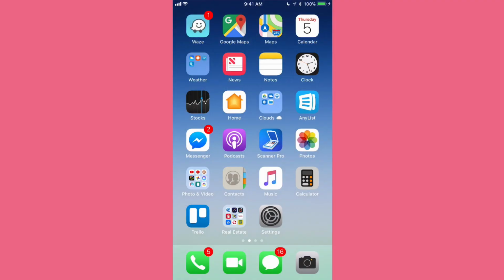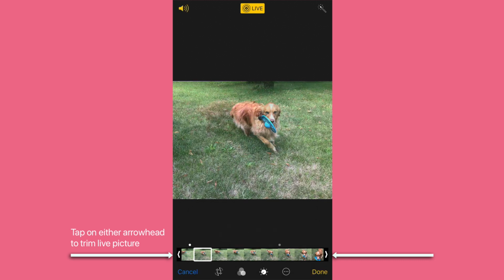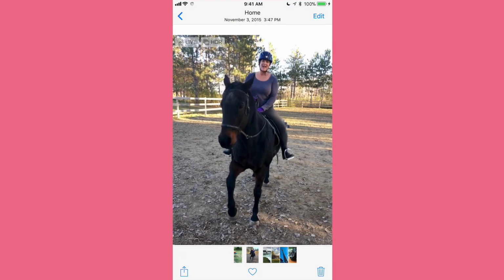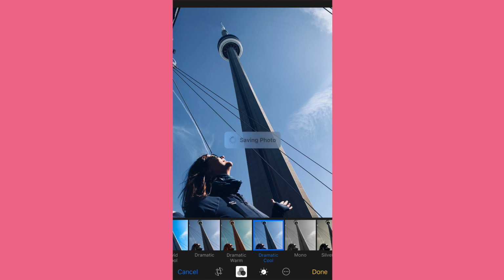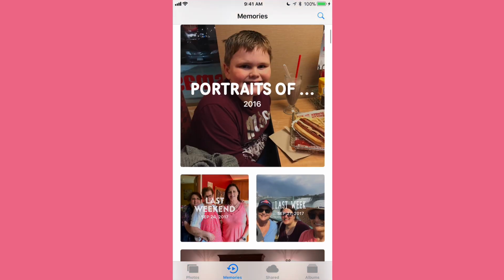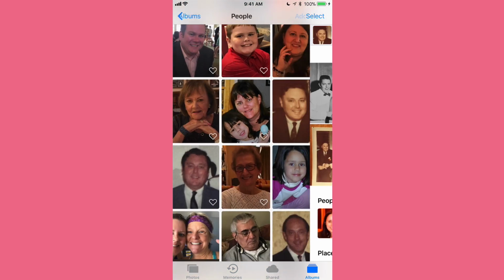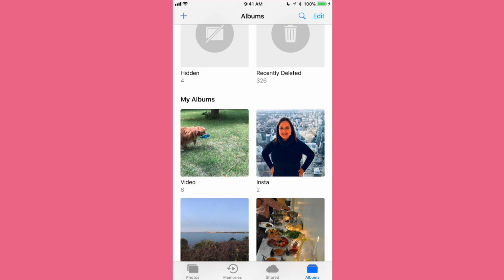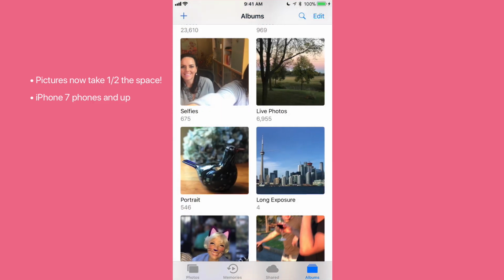iOS 11 - Photos App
Learn all about the new Photos app features in iOS 11! You can now edit the key photo and trim the Live Photo, use refined and renamed filters, and turn on and off Portrait mode effect! Learn about the new smarter Memories features and how you can save 1/2 the storage for new photos with the new high efficiency file formats! We’ll also show you how to use the new two-handed drag and drop features.

Quick Jump Guide:
  :38 - Edit Live Photo
1:55 - Trim Live Photo
2:43 - Live Photo Effects
4:14 - New Filters
5:42 - Edit Portrait Mode
6:23 - Memories
7:57 - People album
9:33 - Drag and Drop!
11:20 - New compression formats

iOS 11 coming soon:
-Camera App
-Messages App
-Files App
-DND While Driving
-Apple Maps
-Siri
-Augmented Realty
-Airplay 2
-Apple Pay for Friends